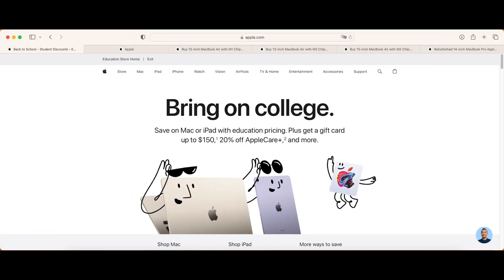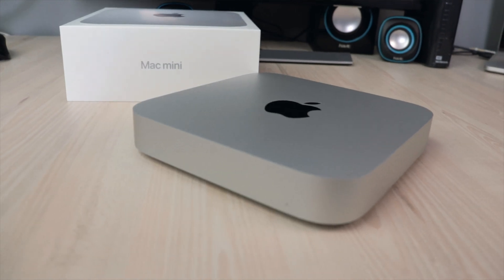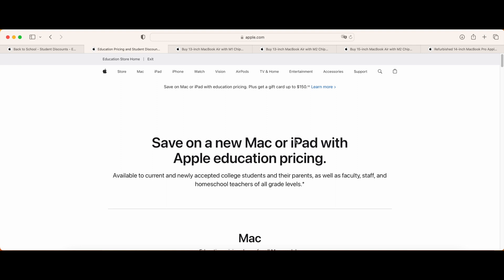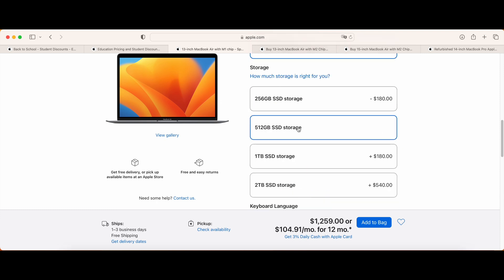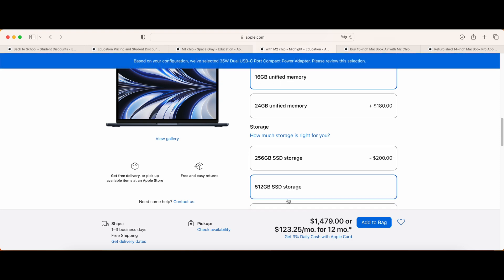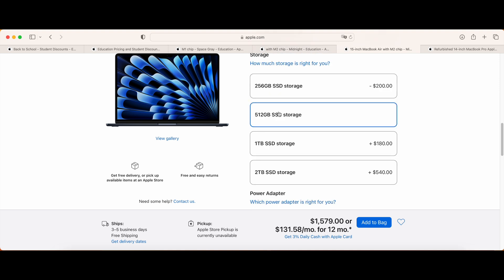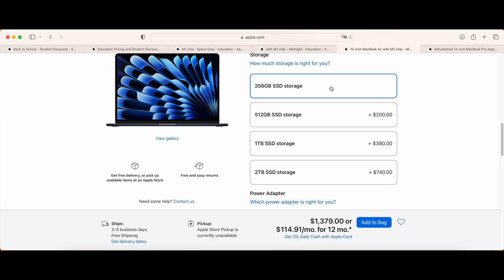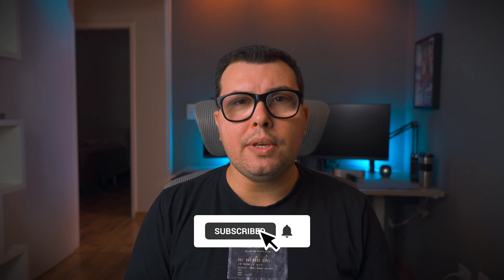What is The Best MacBook for Students - Under $1500?!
In this video we try to make the most of Apple's Back to School promotional season and explore the trade-offs and smart choices that could help students get the most value out of their Mac purchase, on a $1500 budget.